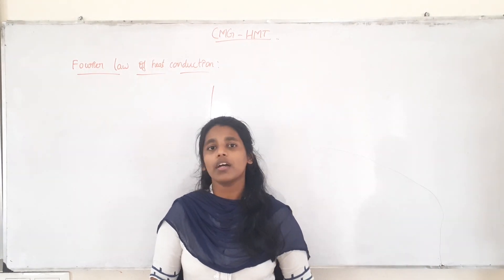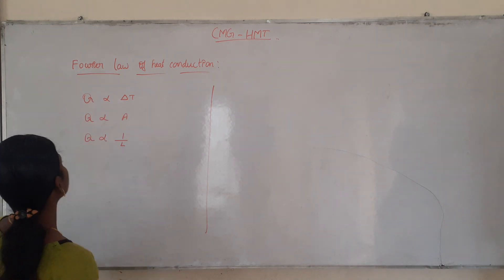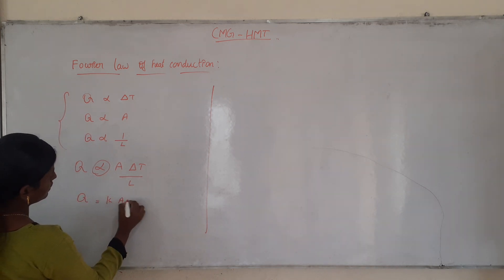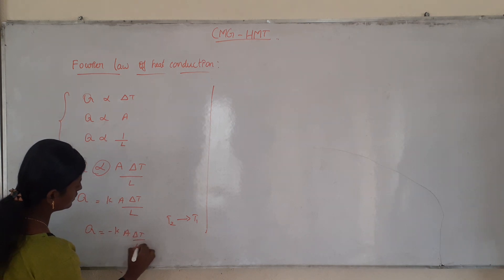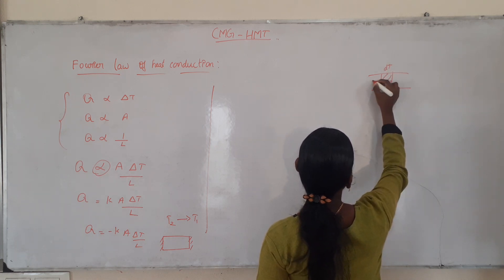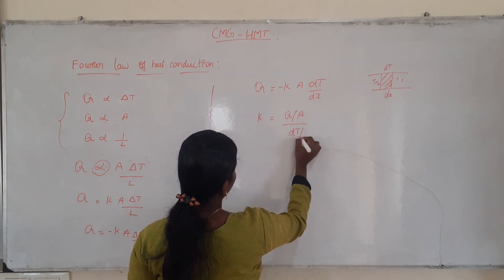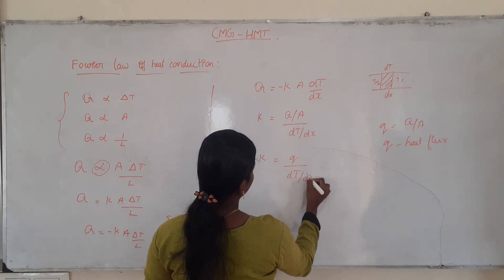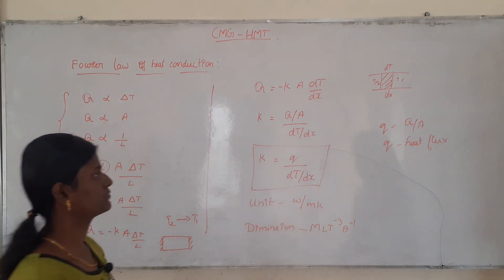HMT | FOURIER LAW OF HEAT CONDUCTION | CMG